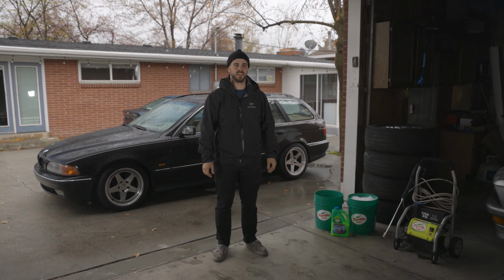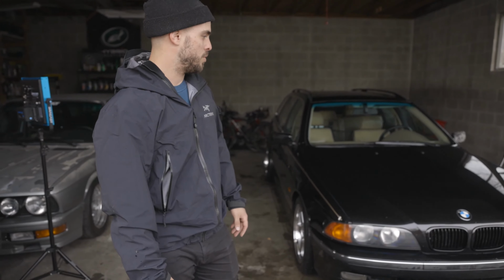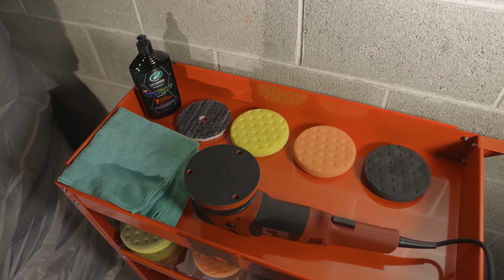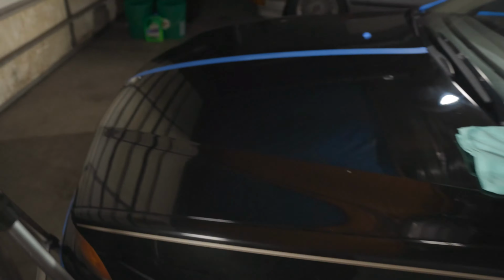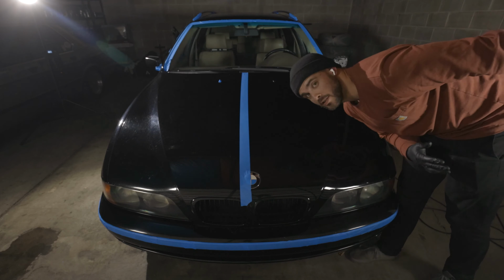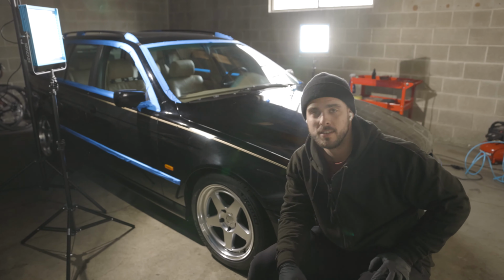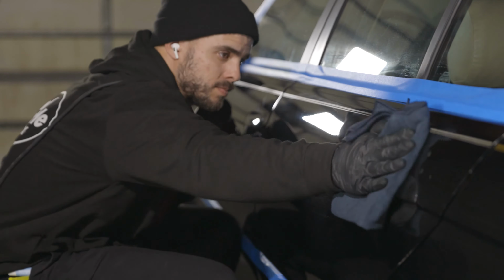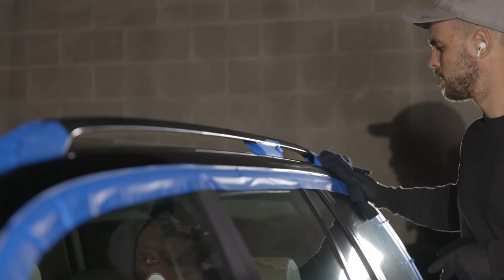Polishing a BMW E39 Wagon/Touring with Turtle Wax's One & Done compound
Warning: I'm an amateur, but I like to try.